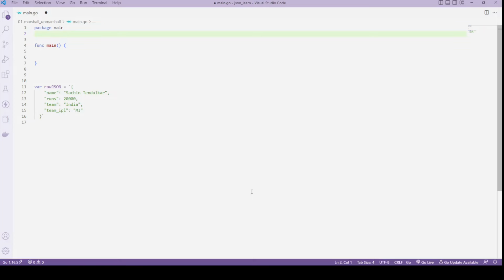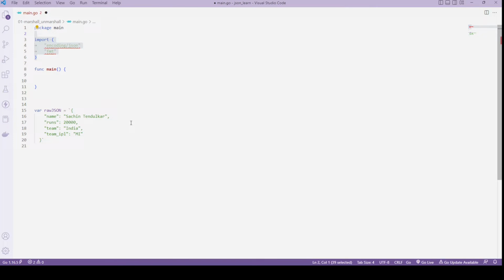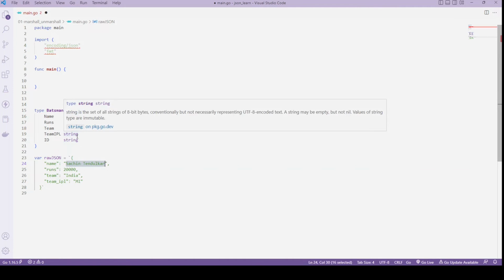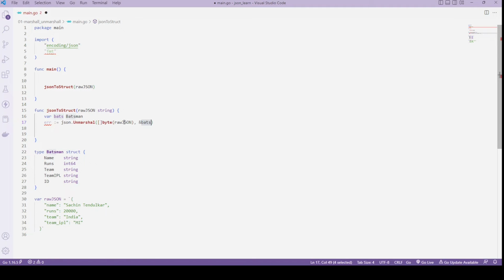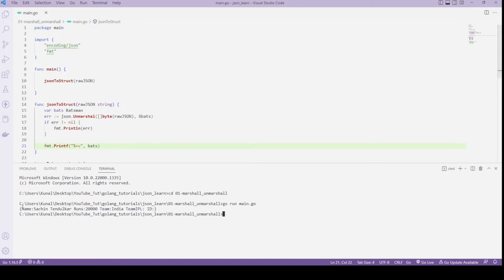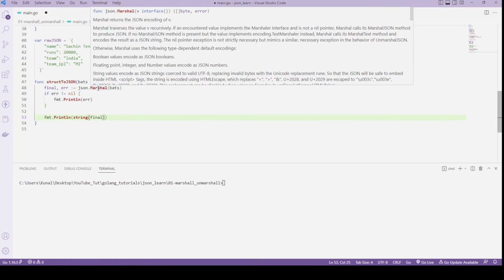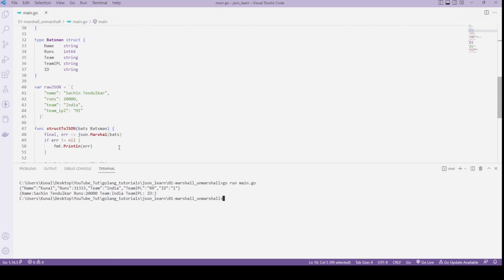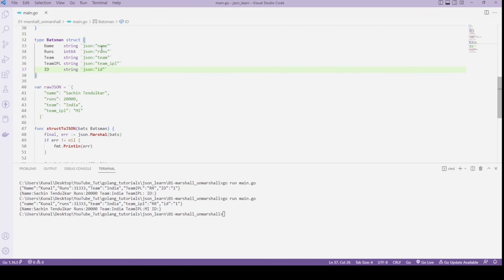Marshal and Unmarshal JSON in GO | Working with JSON in Golang Part-1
In this video, we will explore the encoding/json package in Go and learn how to use it to convert between JSON and Go data structures. We will cover topics such as marshalling and unmarshalling, customizing the encoding and decoding process, and working with JSON arrays and objects. By the end of this tutorial, you will have a solid understanding of how to use the encoding/json package to handle JSON data in your Go projects.